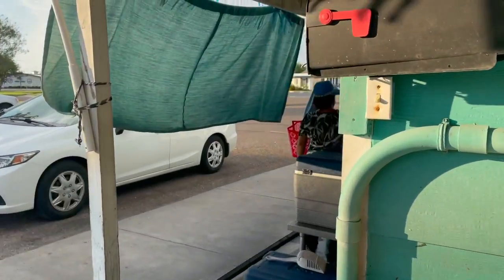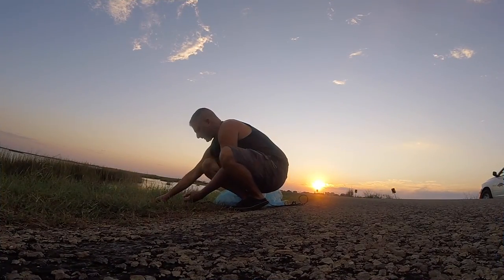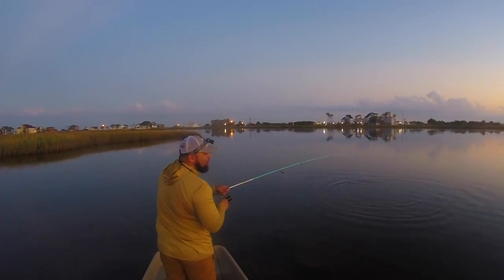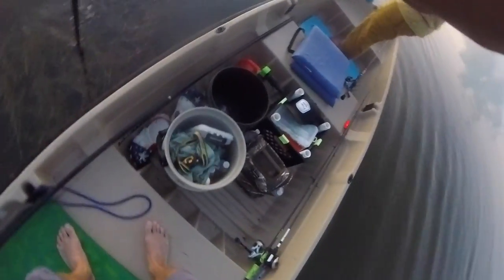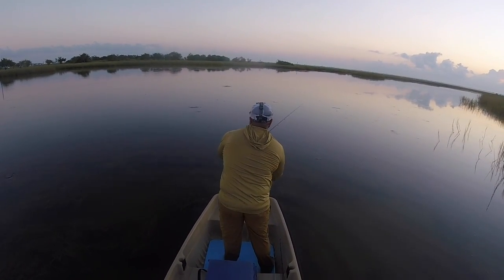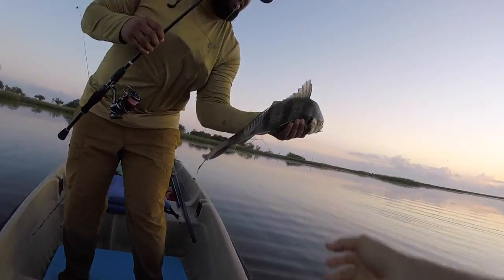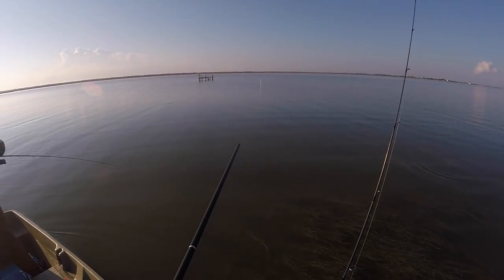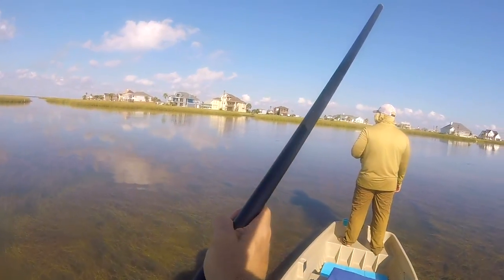Pelican Intruder 12 || BEST POLING BOAT EVER || Sight Casting in the Shallows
BOOK A KAYAK FISHING TRIP

GEAR WE USE:
Anetik Shade Socks
Anetik Hoodie
Anetik Shade Mask
Fish Grip Jr.
Pro Cure Shrimp

Editing Suite:
iMac 27"
Slim Wireless Keyboard
HP Mouse
BLUE Snowball Mic
AKAI 25 key Keyboard

Filming Gear:
GoPro Hero 8
64 GB Micro SD Card

30milesOut
2570 fm 1069